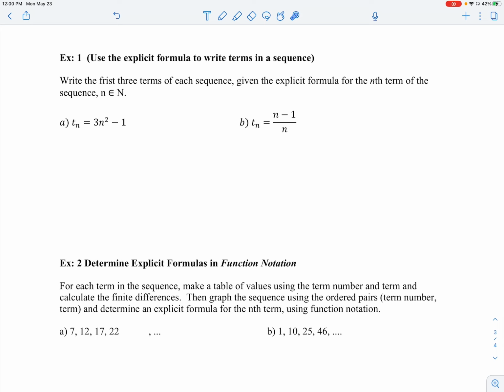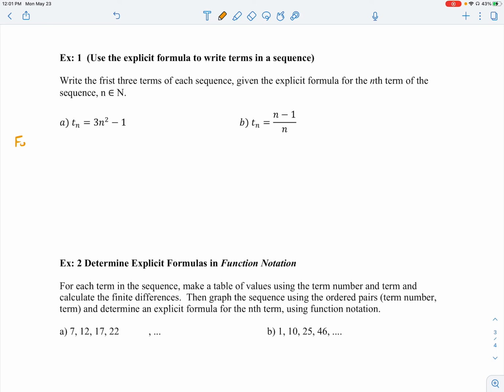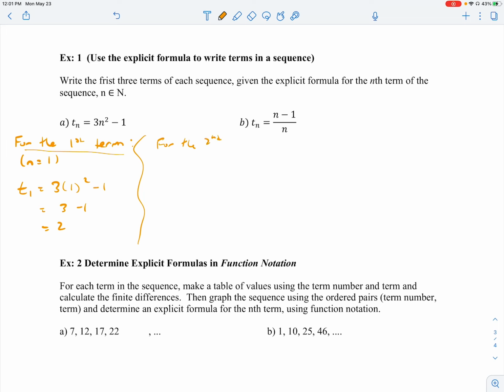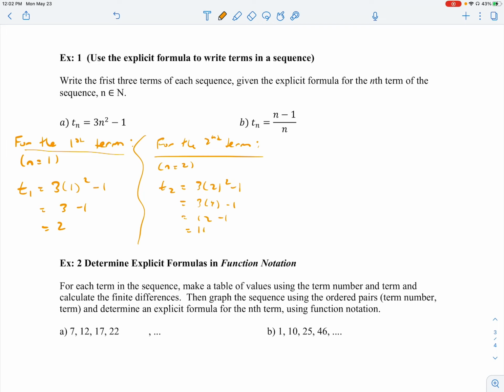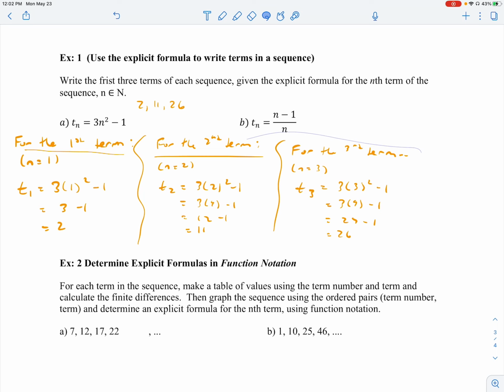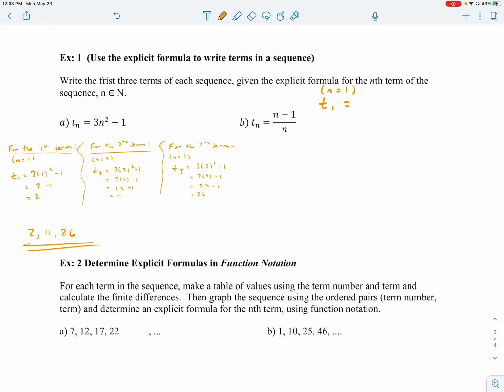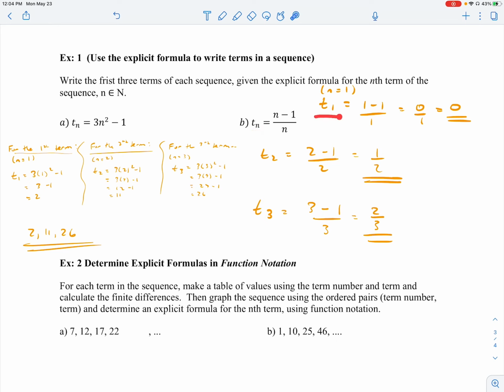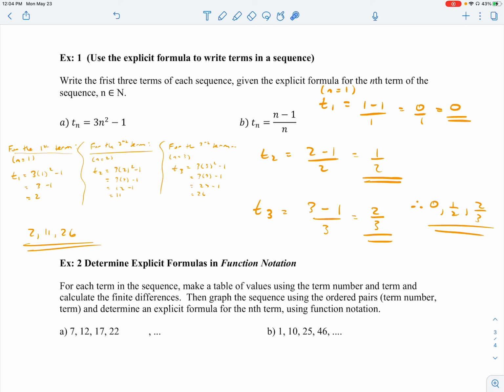6.1 Sequences as Discrete Functions (2/4)